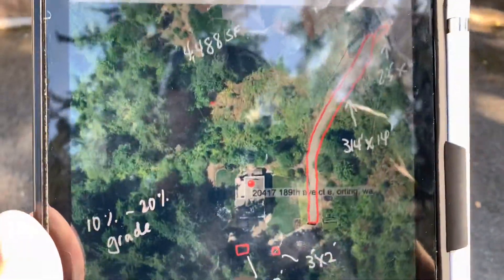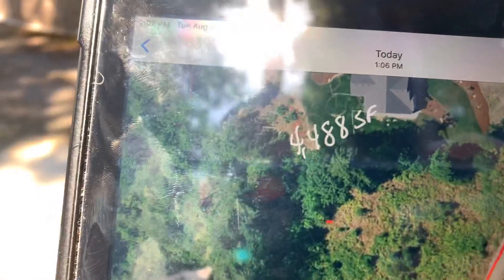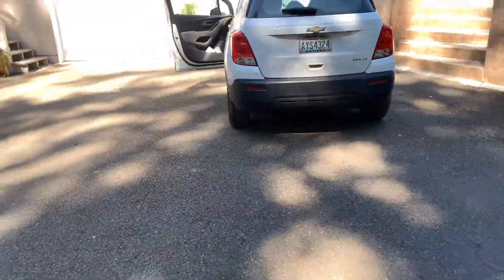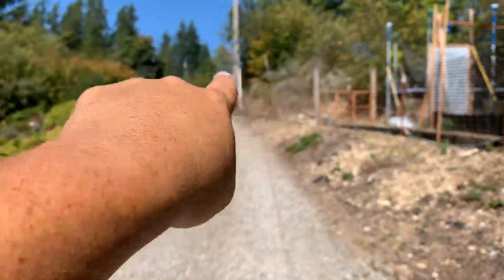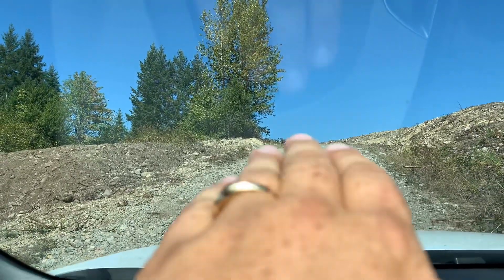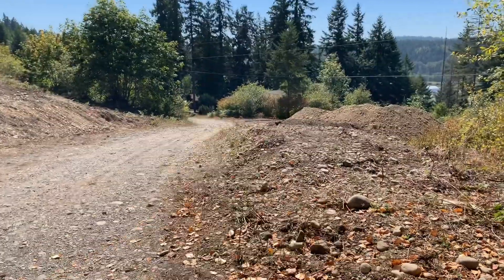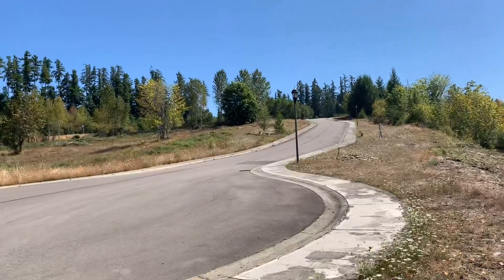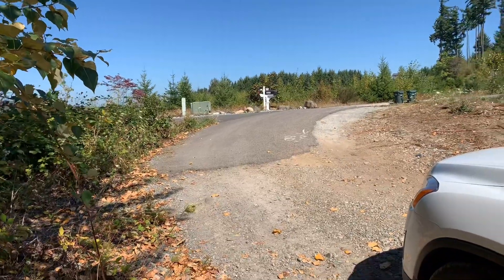22935_McCall Residence Driveway_A